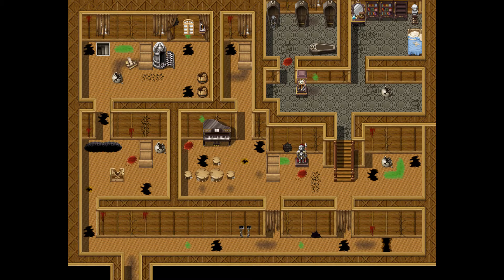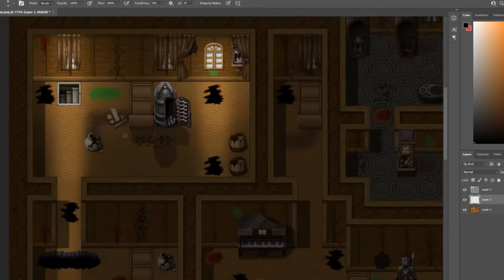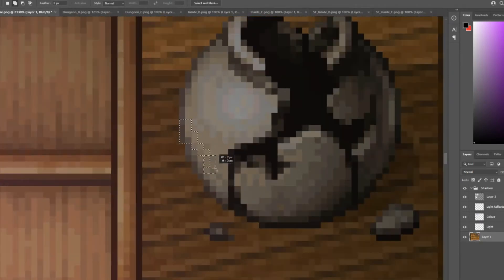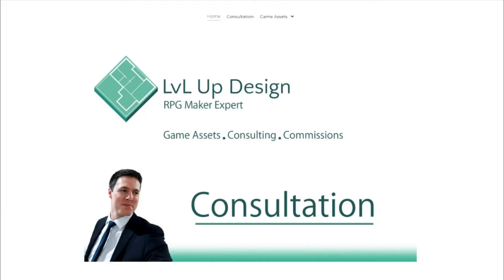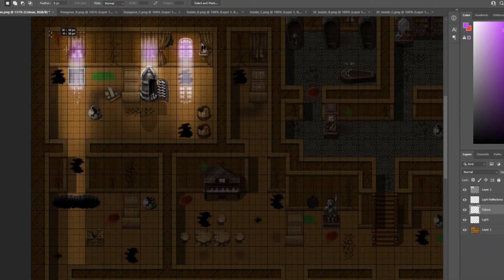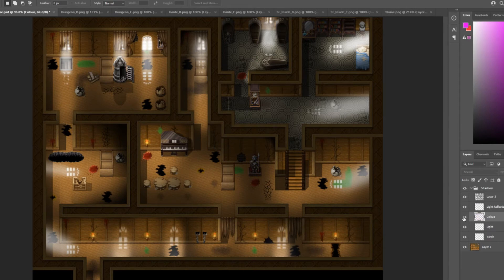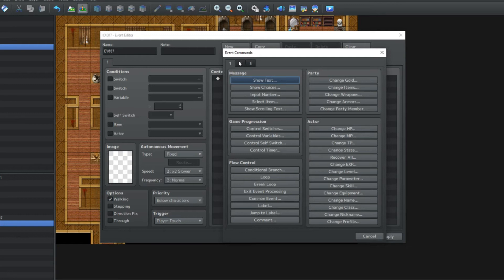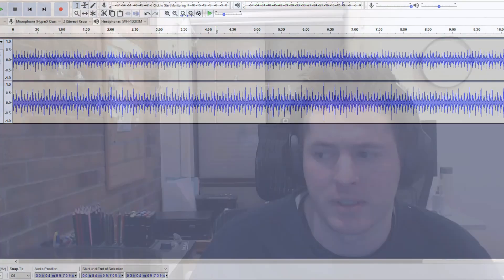Map Doctor: Just add Ambiance. RPG Maker.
I this episode of Map Doctor, we don't completely re design this RPG maker map, instead, we just add Ambiance. By adding some lighting and colours, you can convey to the player how the level should feel.